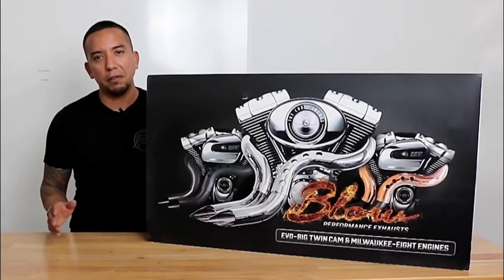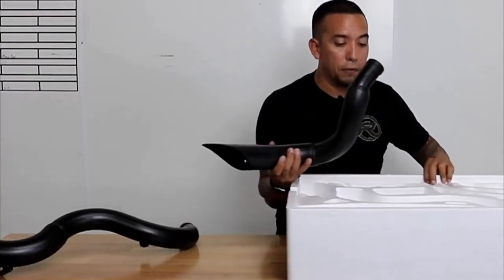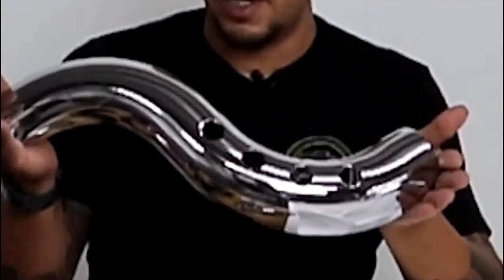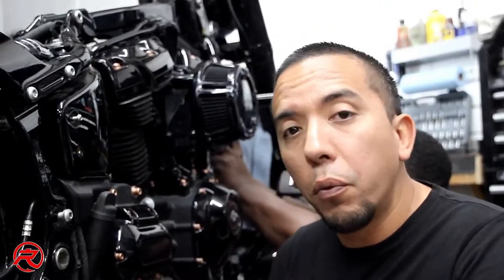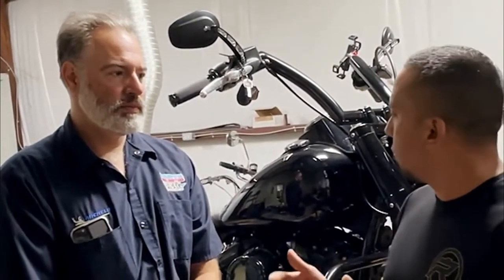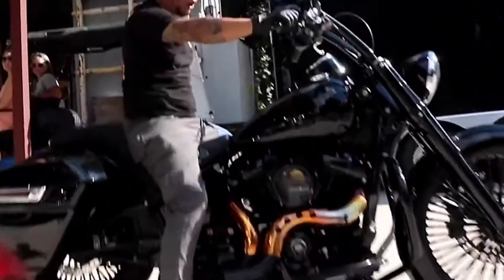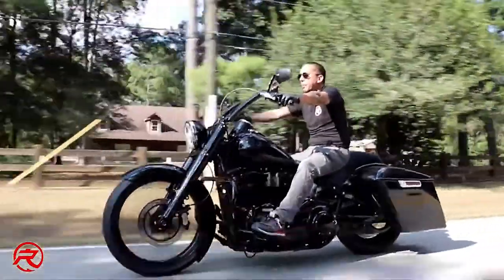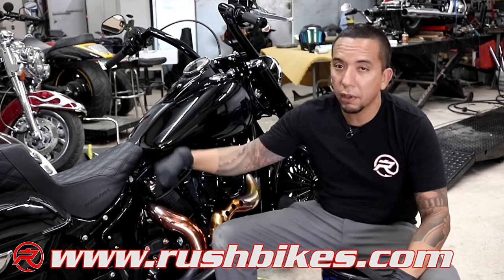Harley-Davidson Softail Slim 2019 Milwaukee-Eight Custom Bagger. (Short Version)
Marcel & the team at Rush Bikes did a great job customizing this Softail

Performance, with a distinctive deep Harley-Davidson sound. A sound that makes everybody take notice. It triggers an emotion. Enhance that with Blow Performance Exhausts.

Our qualified engineers have worked with some of the biggest names in competitive racing. With racing you must get it right every time. The design, materials and coatings are everything and if you can make the exhaust system perform, look, and sound amazing then you have nailed it.

Blow Performance Exhausts has a design and development team with over 50 years’ experience in performance engine work.

The team has supplied Industry White Papers such as “The Misunderstanding of Back Pressure”, “Reversion the Myth of Back Pressure” for Harley-Davidson Workshops and Bike Builders world-wide.

Our product is metallurgically sculptured both externally and internally with the highest quality metals, materials, and coatings to resist faults, corrosion, and overheating.

We specifically design and manufacture for Harley-Davidson Big V’s. Our focus and dedication are purely for this market.

Our 3-Step exhaust systems are designed to work with the exhaust inertia pulse and give a broad power band on 80ci -131ci EVO & Twin Cam Engines as well as 107ci – 131ci Milwaukee Eight Engines. Blow Performance Exhausts are 3-step headers and NOT to be confused with straight drag pipes.

Our product dramatically improves horsepower and torque with an amazing sound, the ultimate rock band of exhaust sound. Customers compare the deep note to a V8 speed boat in water and V8 hot-rods.

We also offer a selection of performance baffles for those that require a softer sound and still have that distinct Harley-Davidson throb. Our 3-step headers are designed for performance and are at their best without collectors, mufflers, or baffles.
Available in 3 Layered Showroom Chrome and high temperature resistant Ceramic Matte Black exhaust pipes, with a choice of Showroom Chrome, Ceramic Matte Black, and Solid Rose Gold Copper heat shields.

DIFFERENT BETTER
Blow Performance Exhausts first primary length is close to the exhaust port. This prevents a sudden drop in velocity due to a volume increase from head port to exhaust tube, the first step helps prevent reversion, giving power at low RPM's. Steps placed further down the pipe create pressure drops in the flow of the gases and increase power at mid and higher RPM's.

Specifically designed and calibrated for piston to valve synchronization, the pressure wave begins to travel down the tube. When it reaches the end of the tube it reverses as a vacuum wave and comes back towards the cylinder. Our tuned headers time that wave to hit right around the closing of the exhaust port, this boost scavenges residuals out of the cylinder while the intake begins to fill. (Scavenging is the effect generated by harnessing the inertial energy of a high velocity exhaust gas pulse.)
The best performance exhaust system has no back pressure. This is misunderstood and confused with the pressure wave. A high velocity pulse of exhaust gas carries energy, as the pulse moves through space it displaces the following volume behind it. This generates a low-pressure zone like a weak vacuum. Scavenging effect is created, and a low-pressure area is left in the vacated cylinder ready for the incoming intake charge.

DYNO TUNING AND TUNERS
We do not supply map settings for our exhaust systems as no two engines are the same hence, for maximum performance we encourage having your engine dyno tuned after installation by a professional dyno tuner. Every time you change air-cleaner or exhaust you need to retune your engine.
Aftermarket Tuners are not needed; however, you can install any of the top branded products. What is important when using Blow Performance Exhausts is a performance air-cleaner and dyno tuning after installation. Air in and out with the right mix in the middle makes all the difference.

DISTRIBUTION
We distribute to 35 countries from our USA and Australian warehouses.

WARRANTY REPLACEMENT
2 years full replacement policy. We currently boast a 1.8% failure rate, this includes customer incorrectly installing our exhaust systems.
Blow Performance Exhausts is an Australian Company. We manufacture Harley-Davidson performance exhaust systems for closed course competition. Please check your local EPA authorities for street use.

All communications to the Australian office.